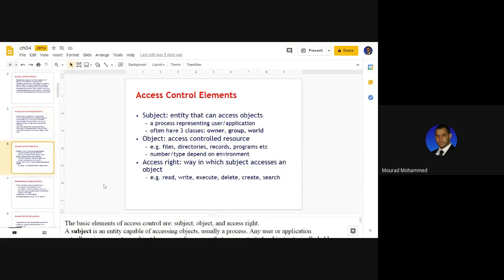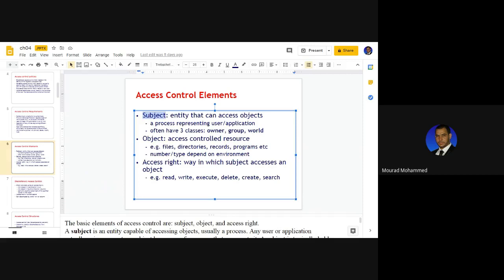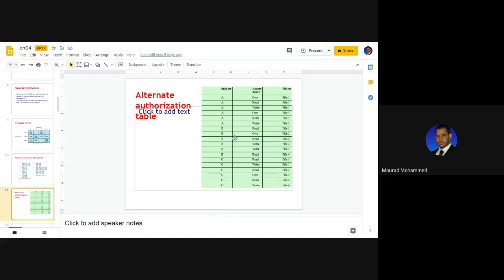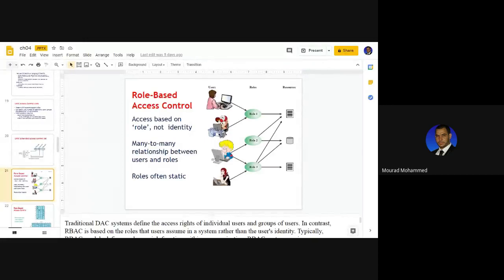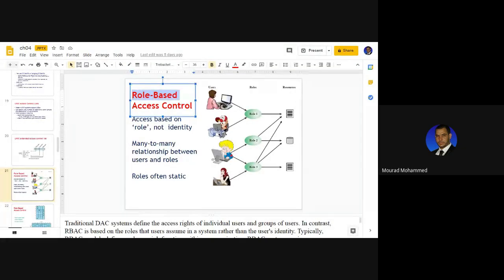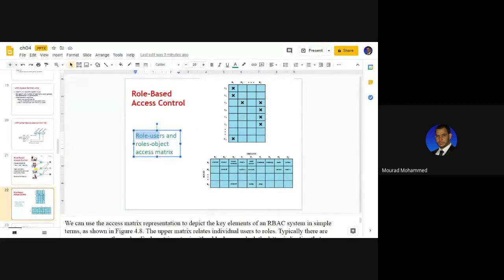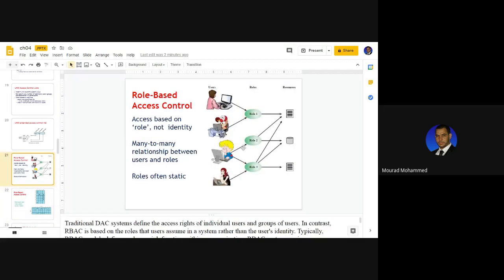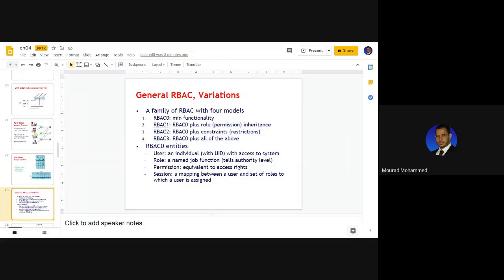INFS307W9C1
Role Based Access Control
Cyber Secusrity